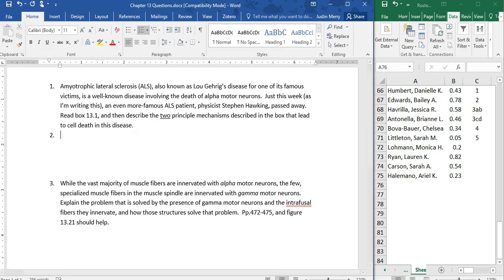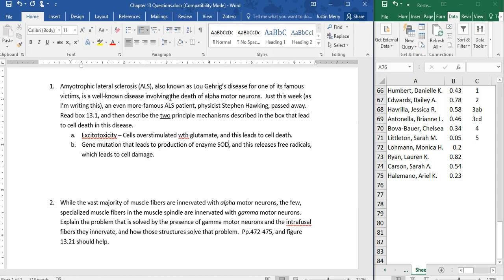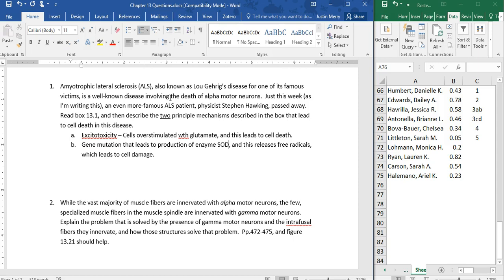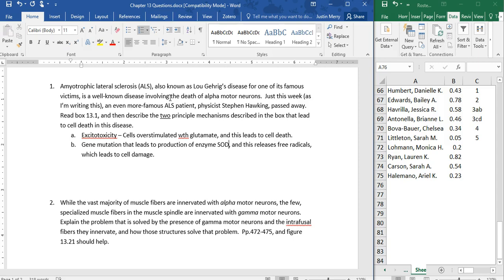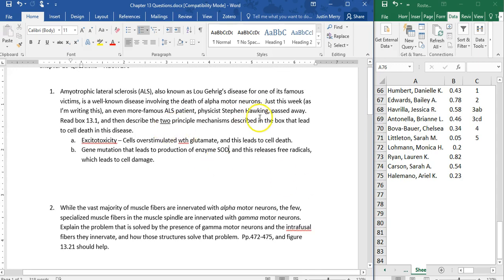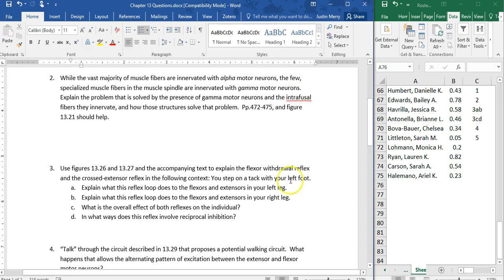NEUR - 25 March - Ch13 hw q 1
Discussion of the first question on the homework assignment for chapter 13.  Unfortunately, I failed to properly record the lecture to finish off this chapter discussing golgi tendon organs and pattern generators.  Software exited the recording unexpectedly.  I apologize for the mishap.